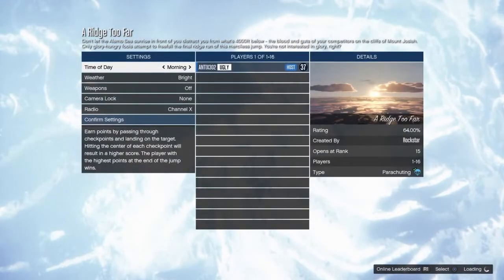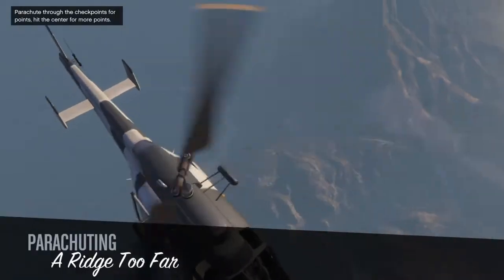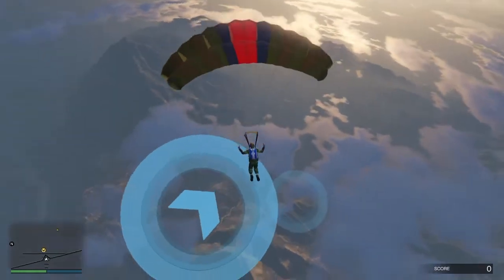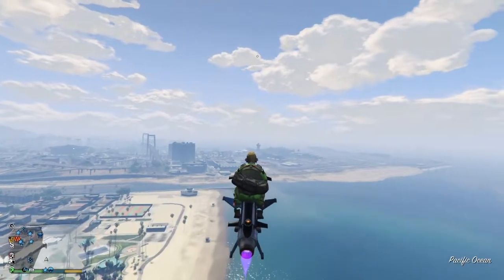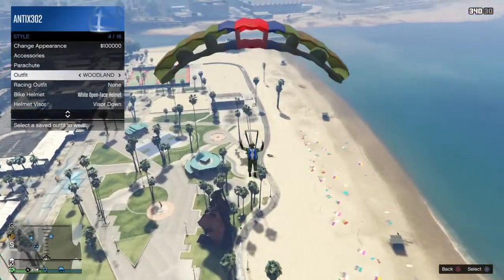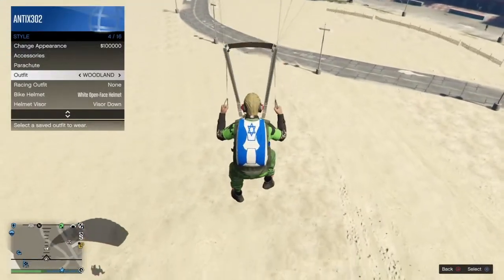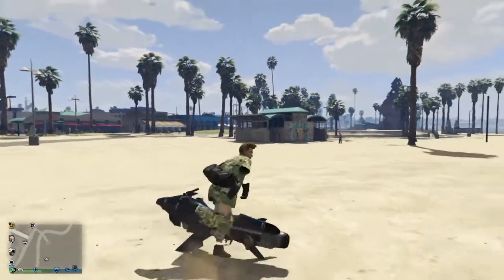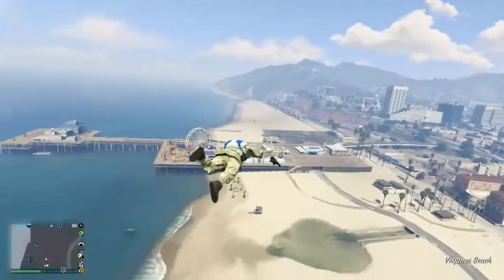Gta5 ***HOW TO BRING DUFFLE BAG ONLINE ***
Im a part time gamer/glitcher who just wants to help as many people as i can